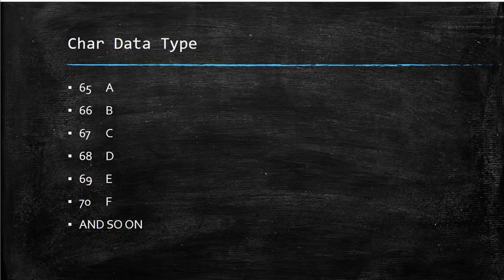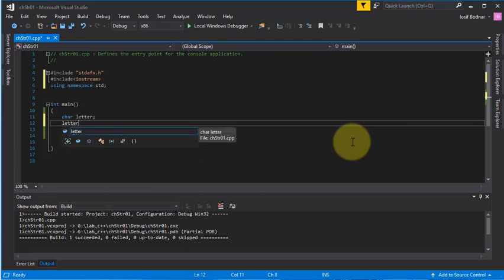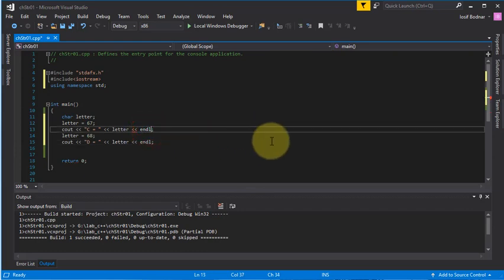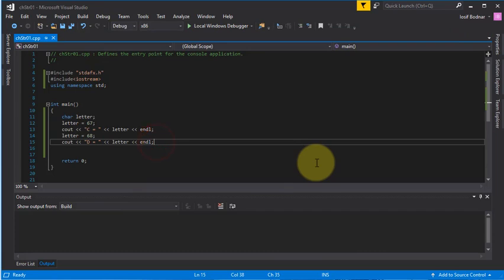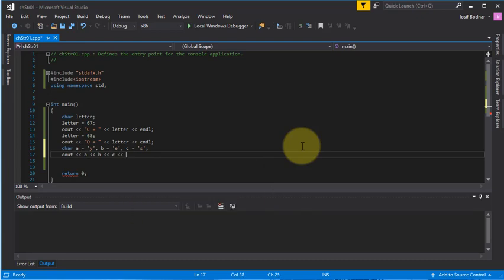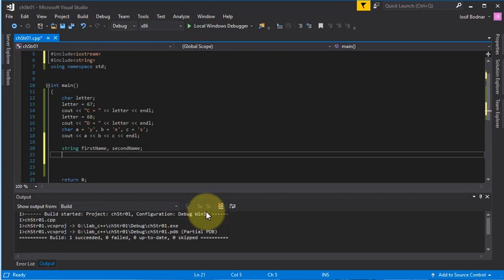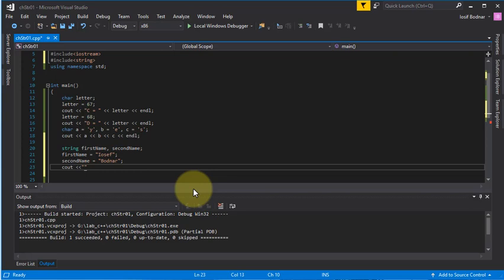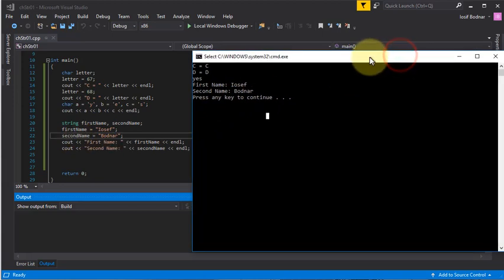C++ Tutorial - Character and String Data Type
In this C++ video tutorial you are going to learn about character and string data type
for more free C++ tutorials and online courses